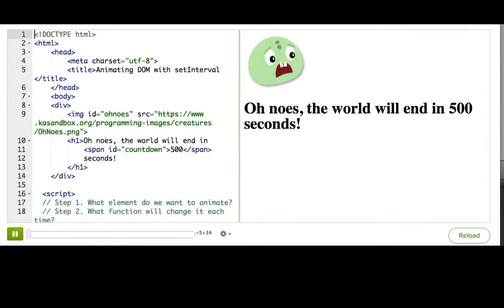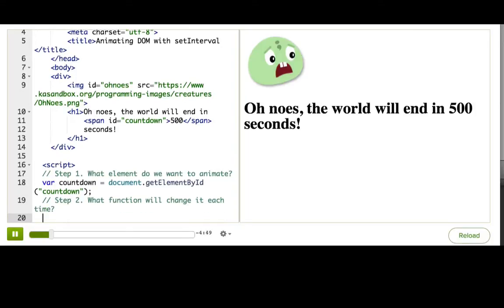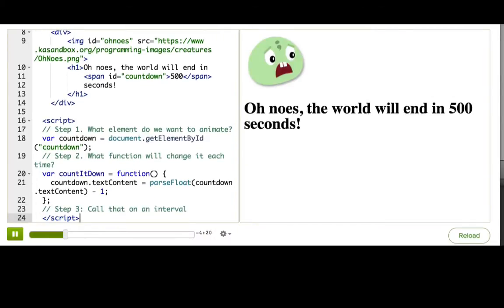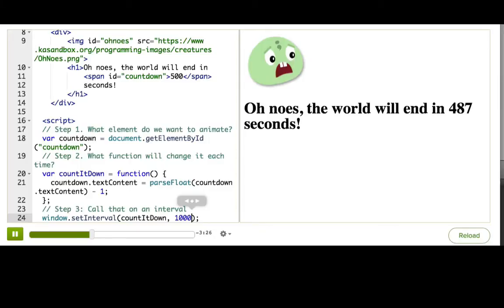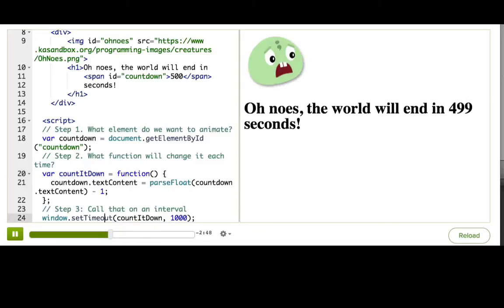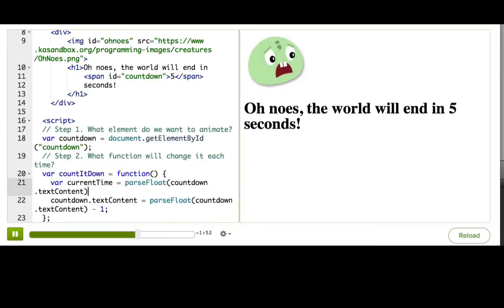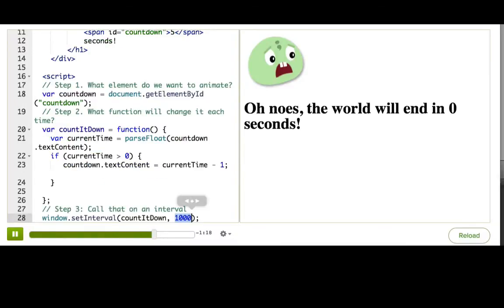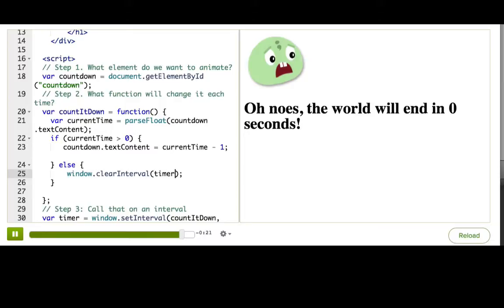Animating DOM with setInterval (Video Version)